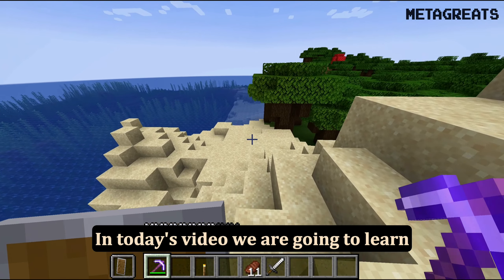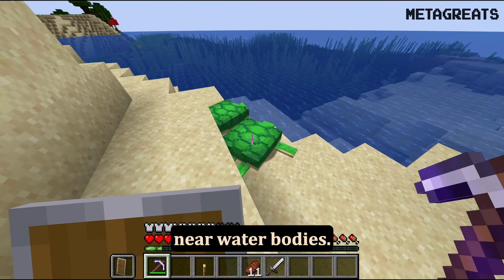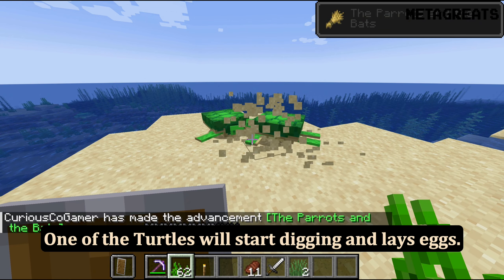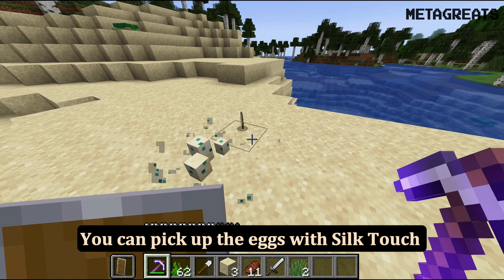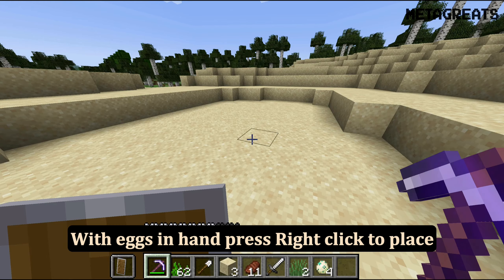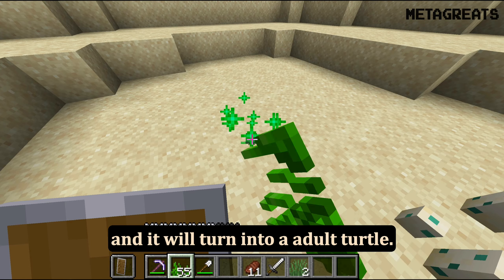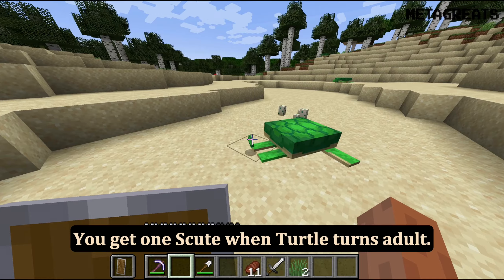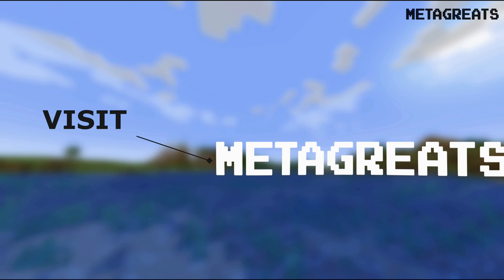How to get Scutes in Minecraft?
In this video, we'll show you how to get Scutes in Minecraft. Scutes are rare items that are obtained from baby turtles in the game, and they're useful for crafting Turtle Shells, which provide a powerful armor boost. We'll take you through the step-by-step process of finding and catching baby turtles.